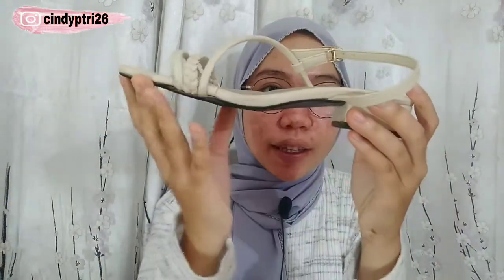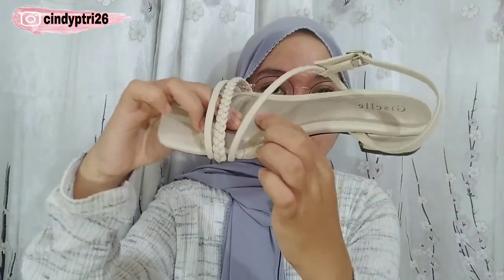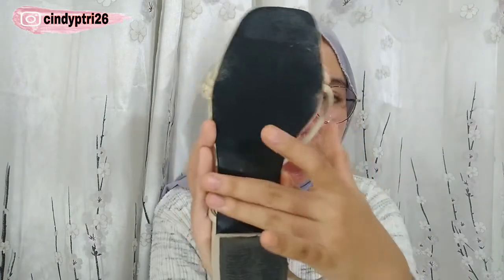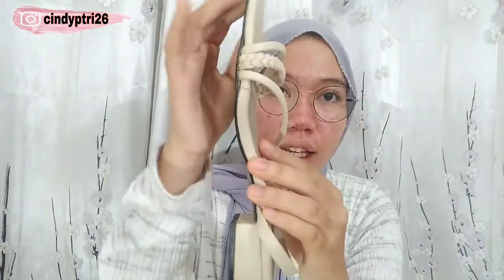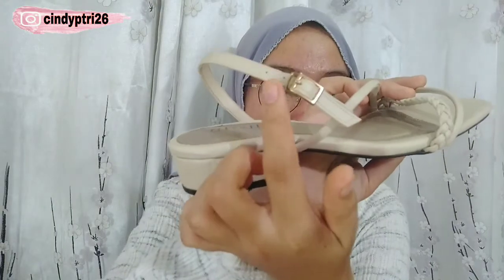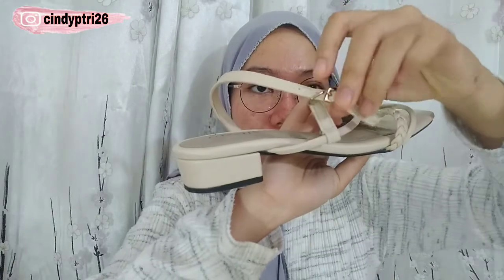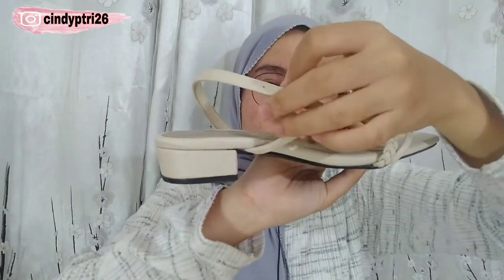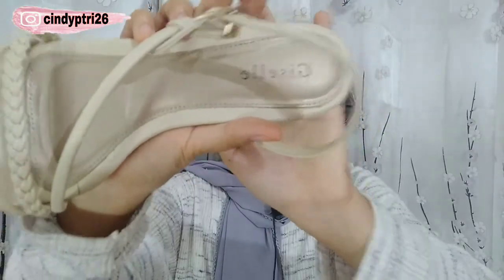REVIEW HEELS KONDANGAN | SHOPEE START 150-160 RIBU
Makasih buat semua yang udah nonton video aku!❤

Shot on vivo V7plus